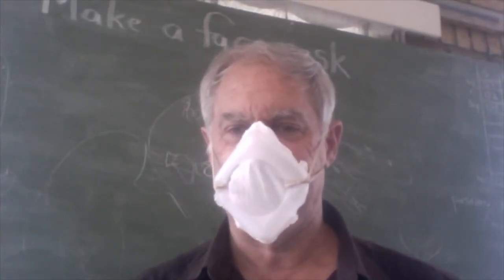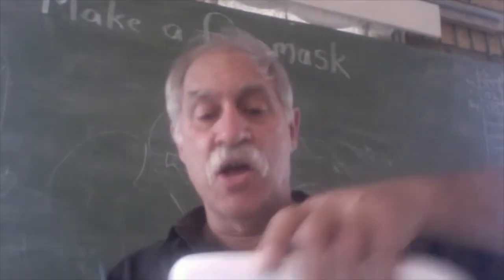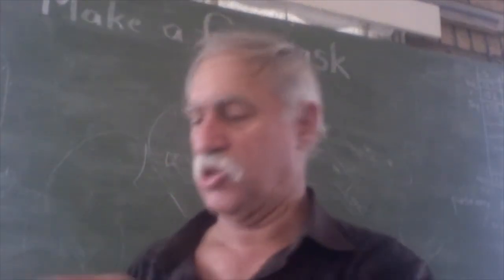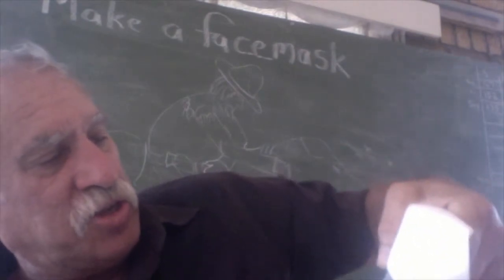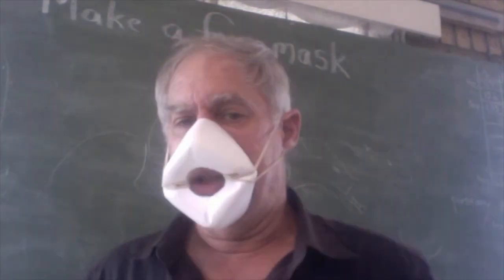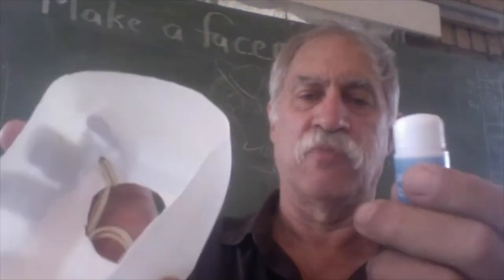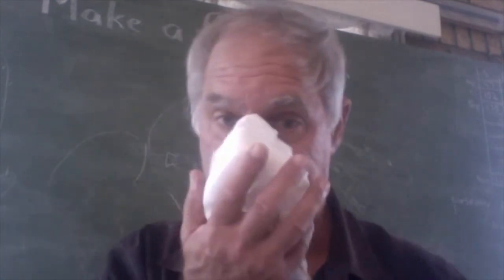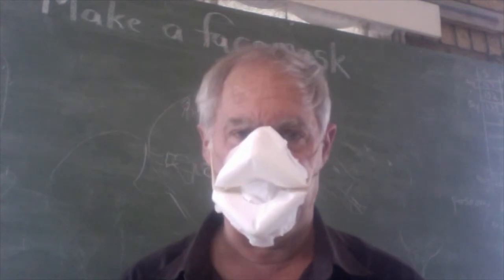DIY Make your own facemask - cheap and in 5 mins. Beat the Covid-19 Corona Virus.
For a few cents you can make an endless supply of tight fitting facemasks to protect yourself against the Covid-19 Corona virus.  All you need is 2 elastics, a milk bottle, and paper towels.  Push the towel deeply into the bottle before gluing the sides, and the paper towel will not tear.